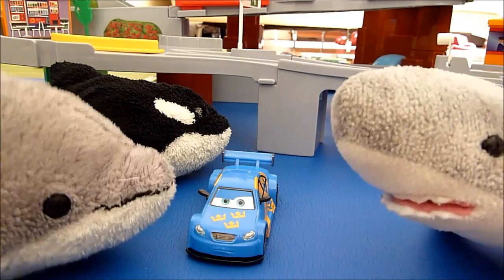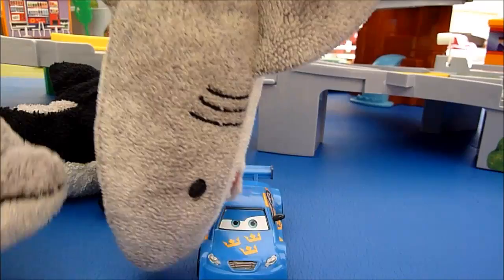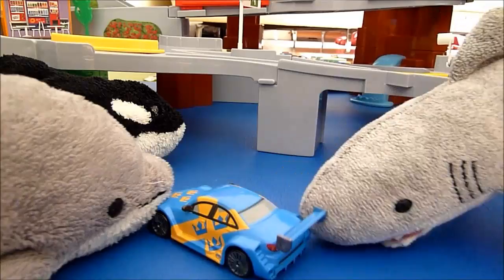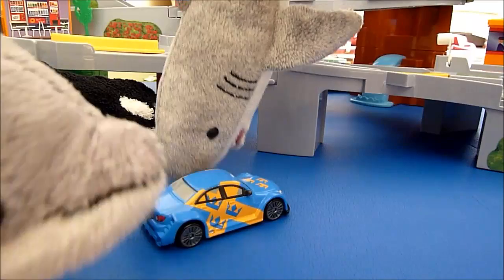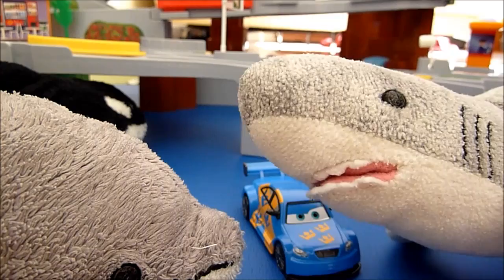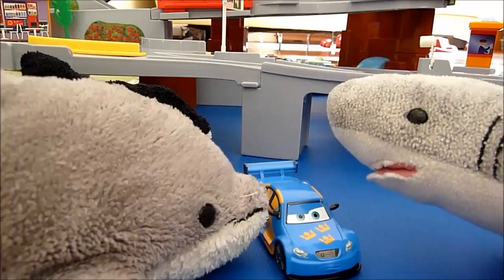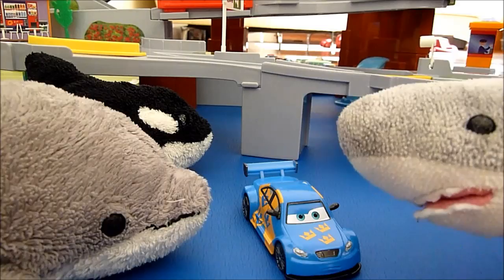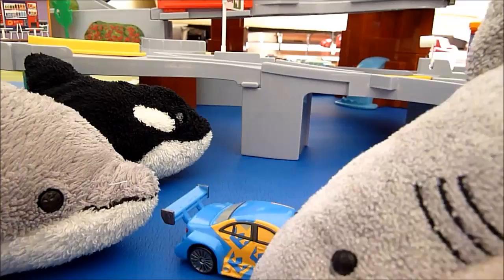Shark Reviews Jan "Flash" Nilsson (Cars 2)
Please let me know if you like or don't like my videos by using the Thumbs Up (like) or Thumbs Down (don't like) buttons. Let me know what you like or don't like in the comments and I will use what you say to make my videos even better! -Shark